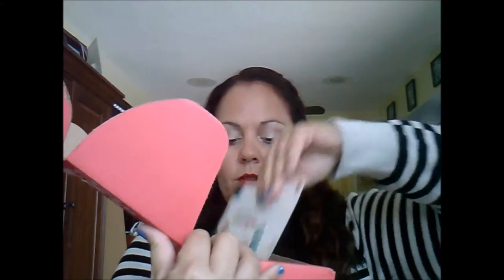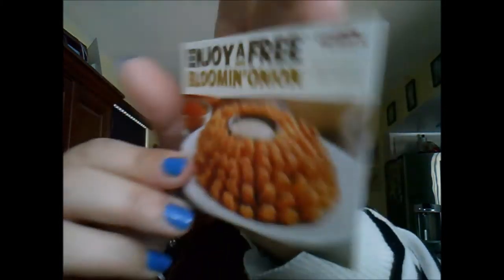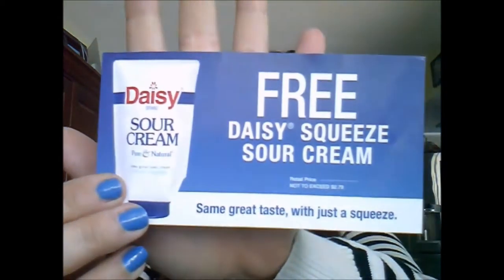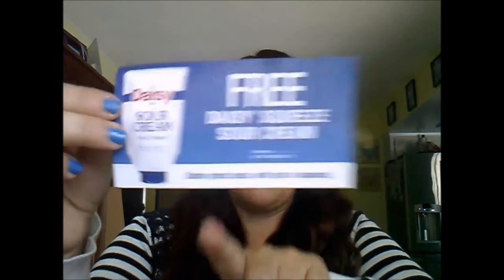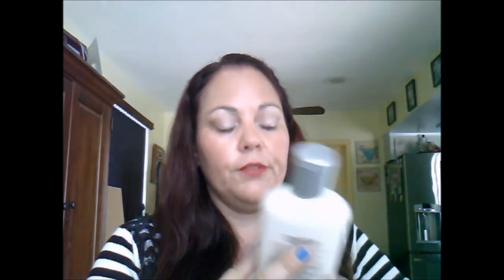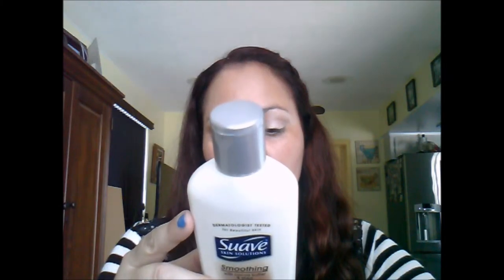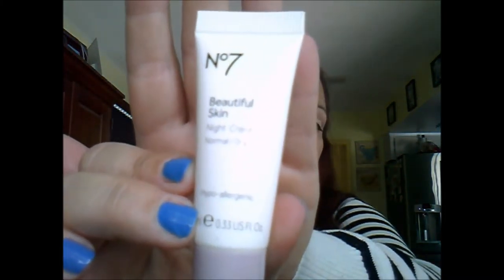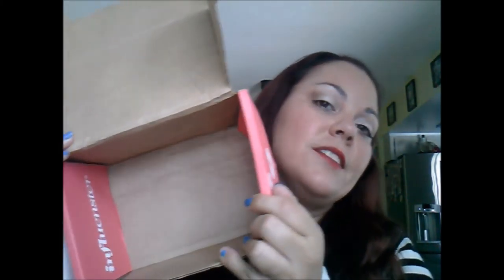My Fiesta Vox Box | Courtesy of Influenster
I did receive this box complimentary for testing & review purposes:)

Daisy Sour Cream
-free Daisy Squeeze Sour Cream

Boots No.7 THEY ARE CRUELTY FREE!!!
-$2 any facial care item at Target

Boots No.7 Night Cream
-for normal to dry skin

Premier Protein Yogurt Peanut Crunch Bar

Not Your Mother's
-Beach Babe Moisturizing Shampoo
-Beach Babe Moisturizing Conditioner

(Please note there were two items in my Vox Box that were not cruelty free so I have not included them in the description but they are shown in the video)